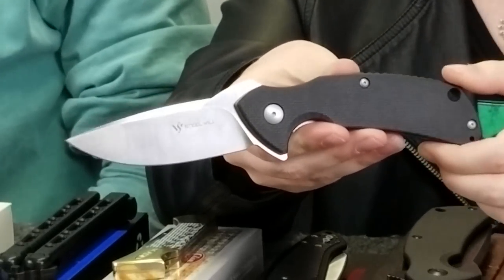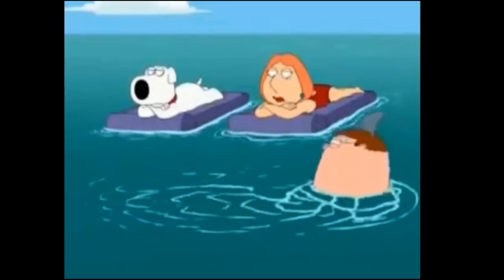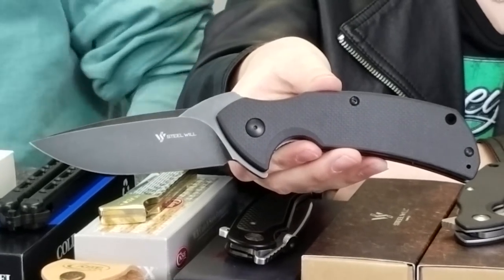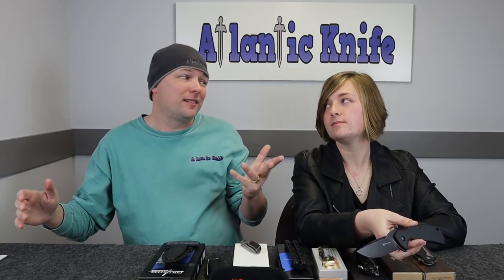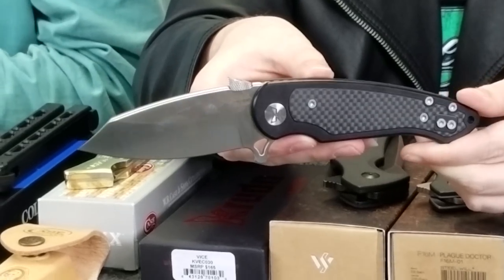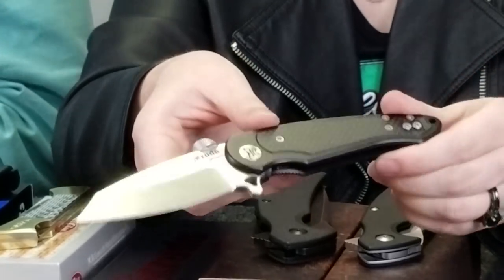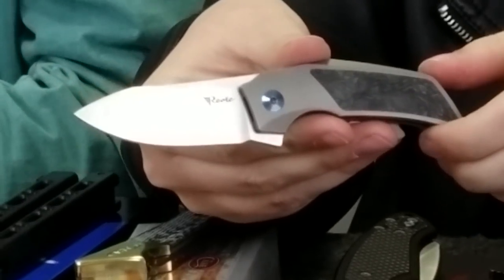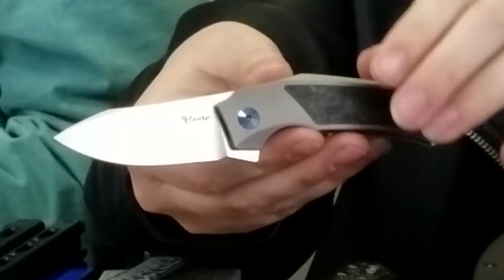7 New EDC Knives and WE CHOOSE the NAME OF THE SHOW and THE WINNER | Atlantic Knife EP 11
It's finally here, the video you've all been waiting for.  Cee & Jul finally announce the winner of the free swag giveaway & their new Show name.

However, it's still all just fun and games this week as Cee & Jul discuss new knives hot off the presses from Steel Will, Cold Steel, Case, Reate, Krudo & Ohta Knives.  Cee & Jul get into a heated debate about whose the sidekick and whose the "MAIN EVENT" of the show (CEE IS THE MAIN EVENT) all while keeping the knives in focus, especially the Cold Steel Push knife.  Sharks swim through this episode as Jul talks about the Case Mako & Steel Will Plague Doctor knives.  While Cee gets his kicks & Jul's goat with a cleverly (superior wit) made sidekick sign.  Who is the sidekick really?

Catch Cee & Jul here, every Friday on Atlantic Knife's YouTube Channel.

Case XX Mako Lockback Black & White Carbon Fiber Pocket Knife